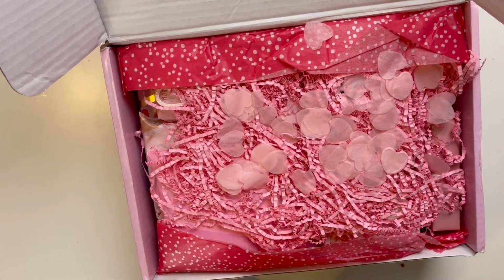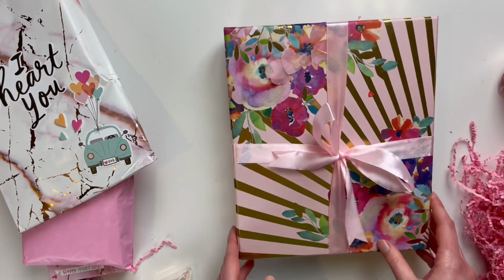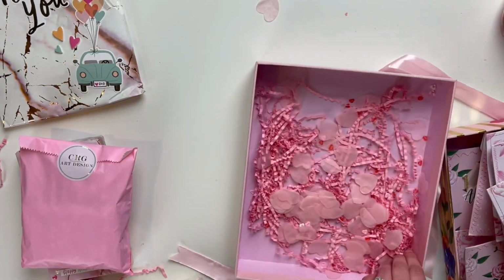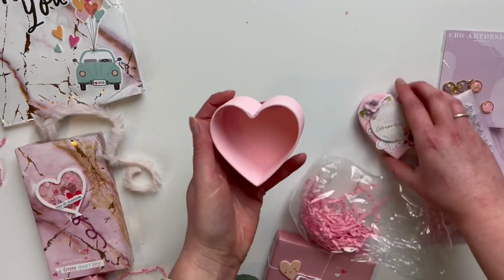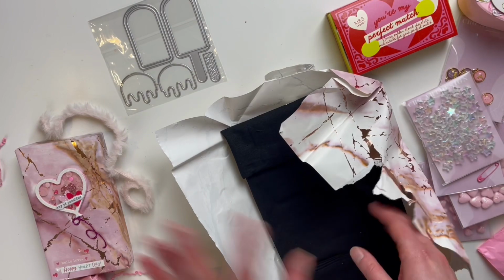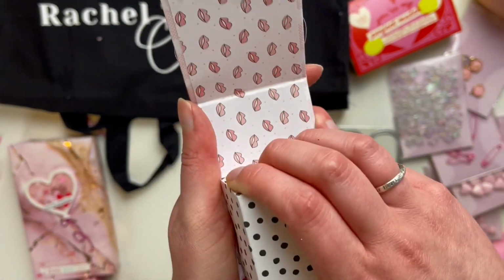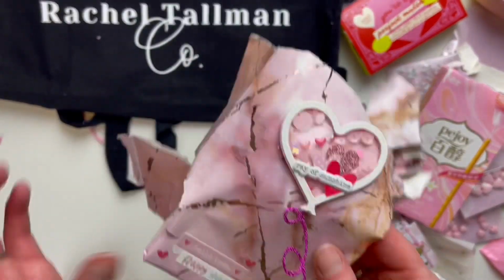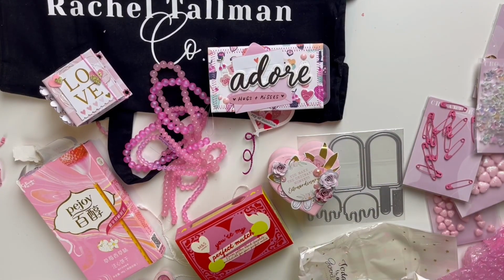INCOMING HAPPY MAIL FROM CHERYL 🤍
Today, I’m opening some happy mail from Cheryl! 🤍

Cheryl’s Instagram: @cherylgerhard
Cheryl’s YouTube Channel: @CherylGuerreiro

Did you know I started a business creating custom albums, sequin mixes, tassel charms and sequin mix subscription boxes?! Click this link to find out more info and to order something for yourself!